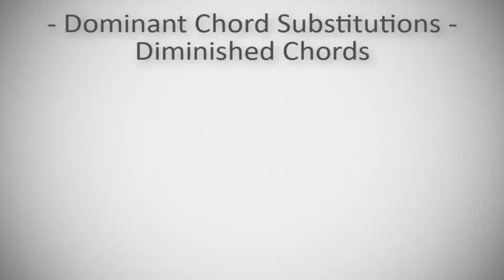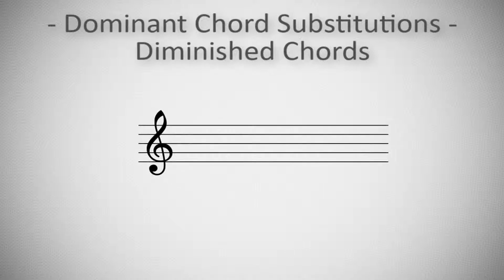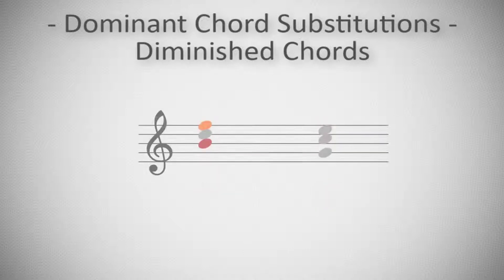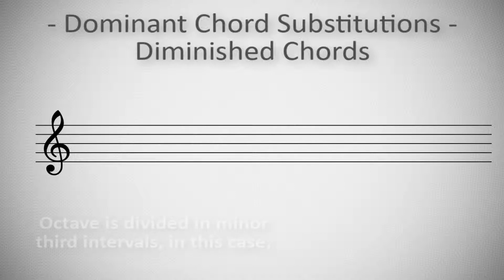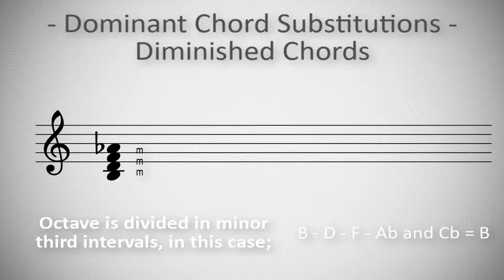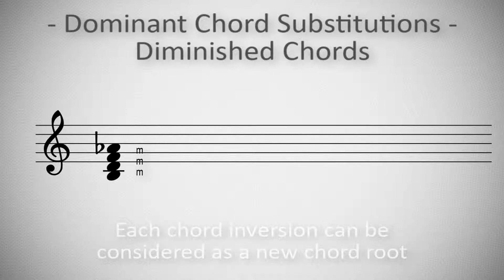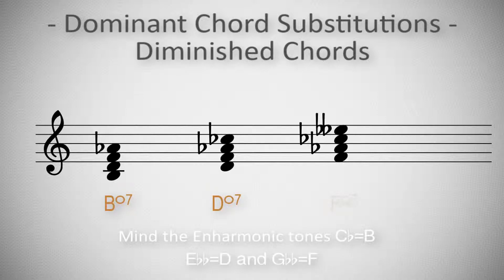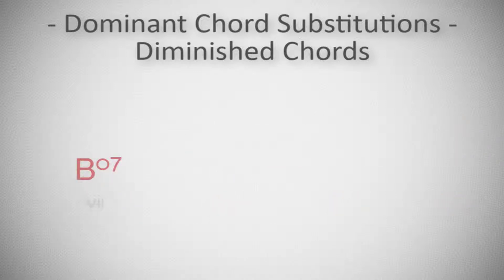Dominant Chord Substitutions part I - Diminished Chords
- dominant chord substitutions
- diminished chord cycle
- Harmonic function substitution
- Common tritone

Have fun,
Pedro